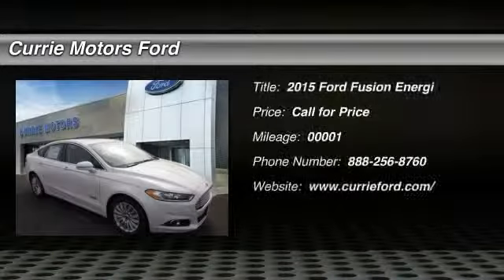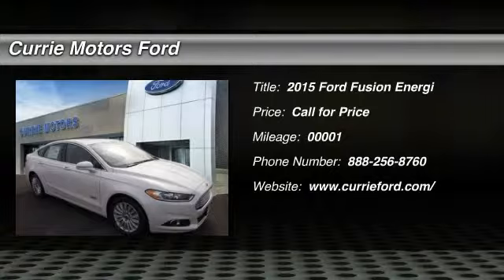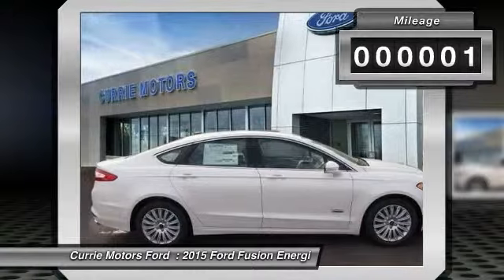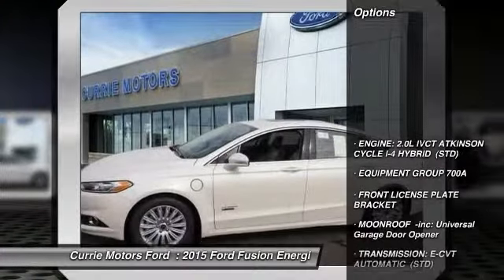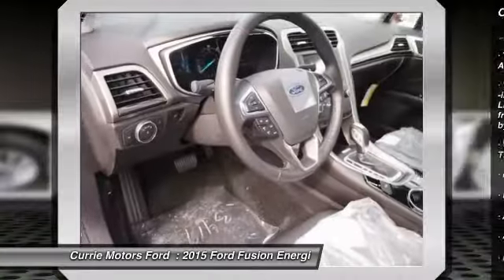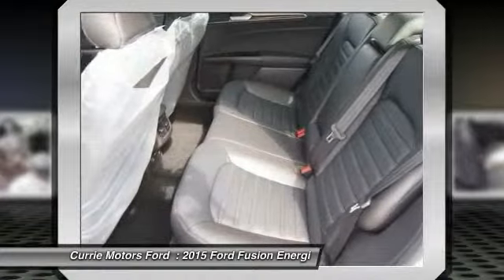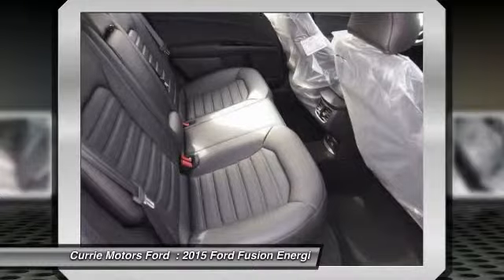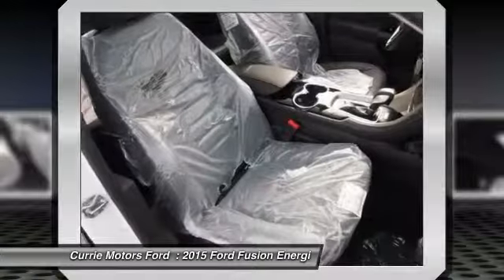2015 Ford Fusion Energi Frankfort, Chicago, Bolingbrook R3473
2015 Ford Fusion Energi SE Luxury

This off white 2015 Ford Fusion Energi SE Luxury might be just the sedan for you. Stay safe with this sedan's 5 out of 5 star crash test rating. Interested?